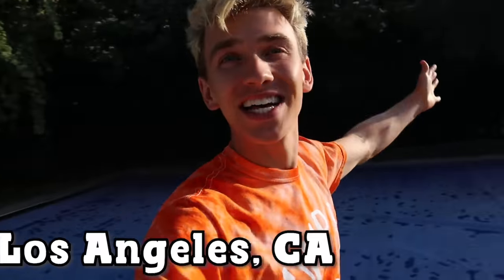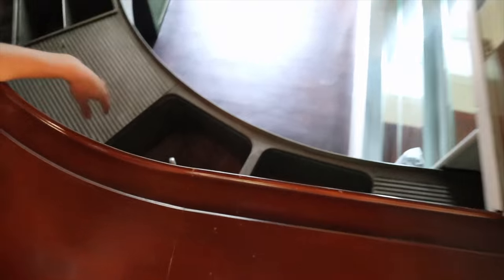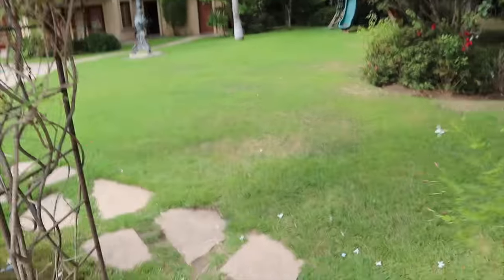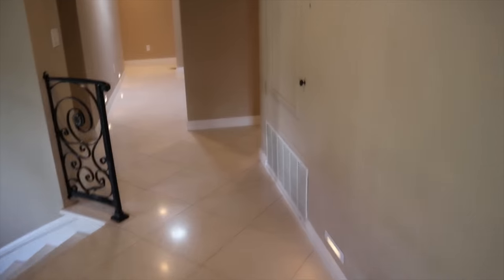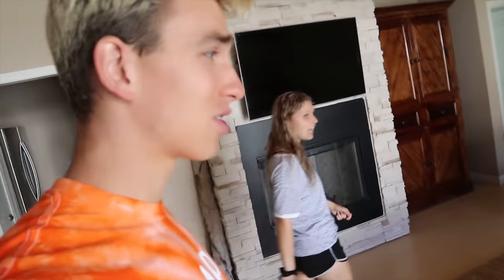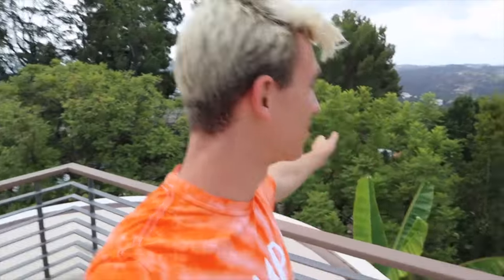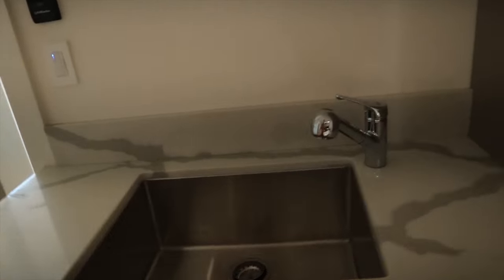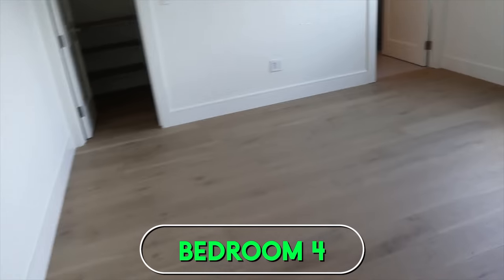SEARCHING for NEW SHARER FAMILY HOUSE!! (Haunted Mansion Found)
Leaving the Sharer Fam house in Virginia and searching for new los angles home just like Carter Sharer Mansion. Will Stephen and Grace find their dream home or will they have to search for more homes to find the right one?!

Last vlog Stephen Sharer did an awesome family challenge “LAST PERSON to DROP iPHONE in HOT LAVA WINS $10,000” and Stephen ended up winning that challenge. But. Right after that outdoor game, Steven his sister Grace and John all hopped on an airplane to head to California to search for a new Sharer Fam house. Thats right, the Sharer Family is moving out to Los Angeles California just like Carter Sharer Lives and Steven and Grace Sharer are looking for a new house to live in! Today they are looking at 4 houses starting with a super old 1940 haunted mansion with spider webs and trapped doors. The house is so haunted that there is a cave in the backyard and a old playground in the backyard by the pool. The second house was a lot nicer with a backyard pool, a basketball. Court and even a trampoline. But one weird thing this home had was a giant cat cage! The third house was super huge and had the best view of downtown Los Angeles, perfect for spying and even. Using a spy drone!! And the 4th house was brand new and totally epic! However there was a lot of neighbors around and windows for spies to listen in on. But Stephen and Grace need help to decide on the best house to live in! So comment which House you think is the best house to move!!

Mailing Address:
Stephen Sharer Youtube #633
2961 A Hunter Mill Rd
Oakton, VA 22124

This footage is property of Stephen Sharer and is not allowed to be repurposed without written consent from Stephen Sharer.